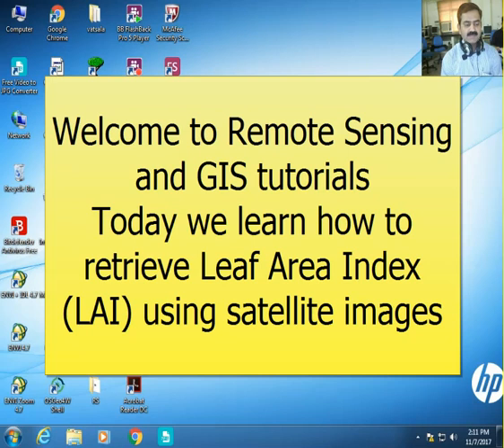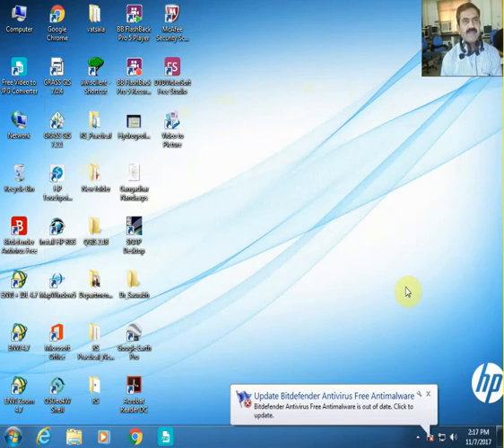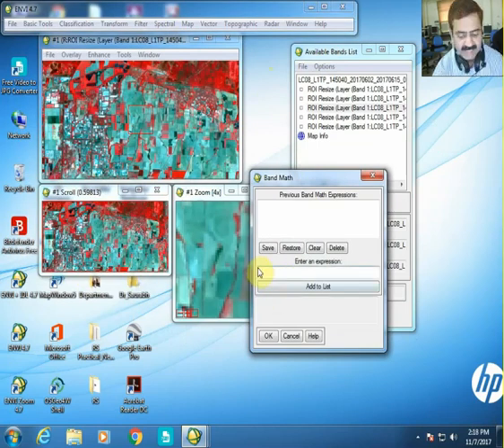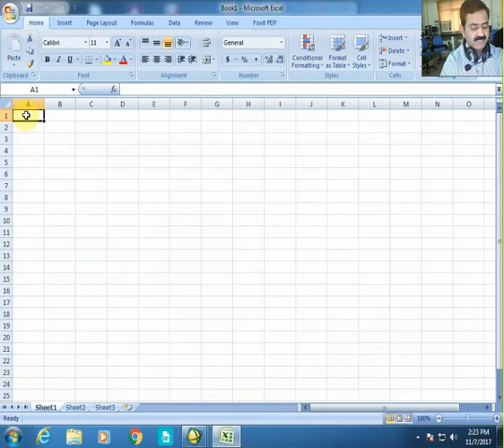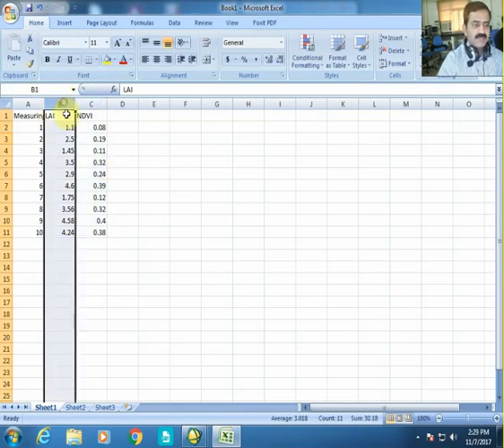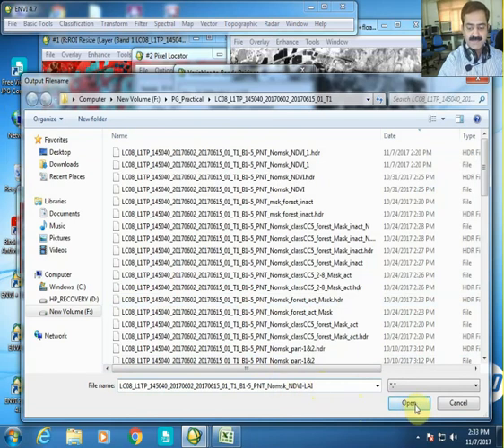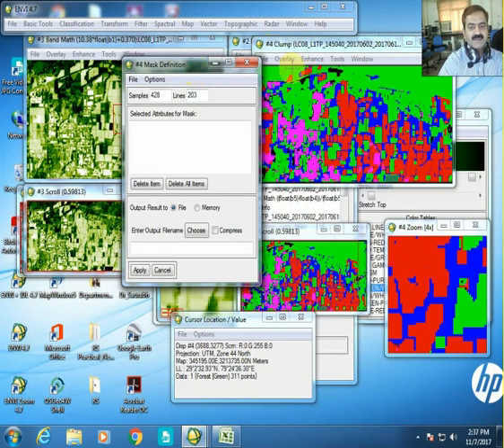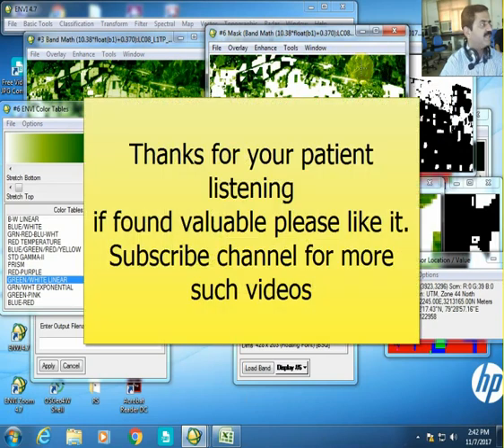Remote Sensing LAI estimation using NDVI with improved audio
Retrieval of Leaf Area Index (LAI) using NDVI generated through satellite images of LANDSAT. The audio quality of the video has been improved.